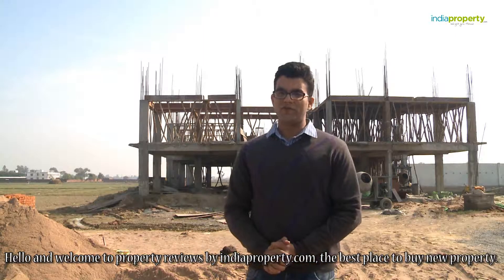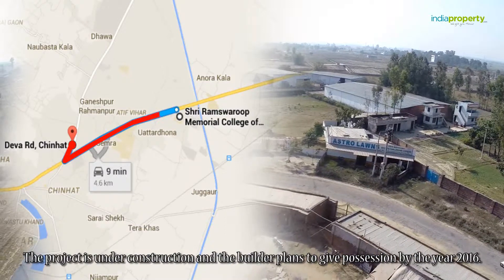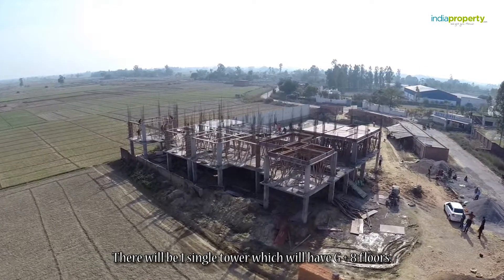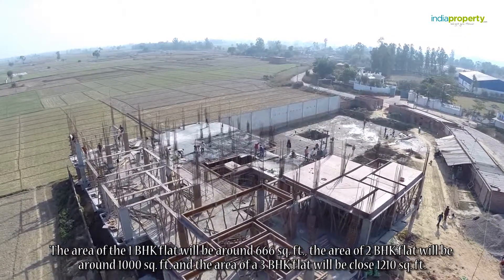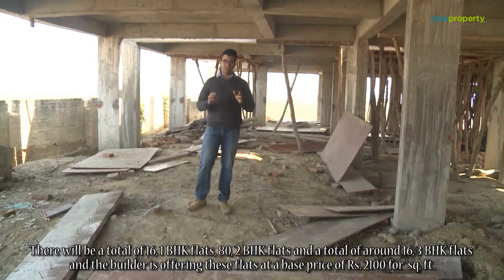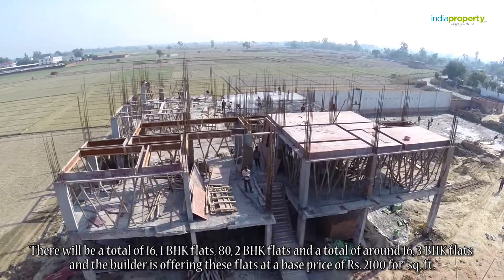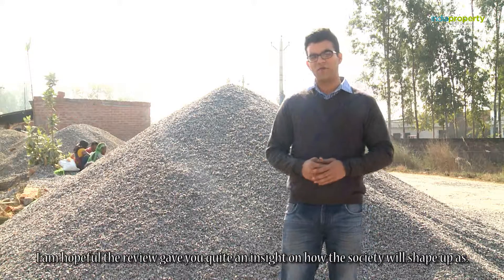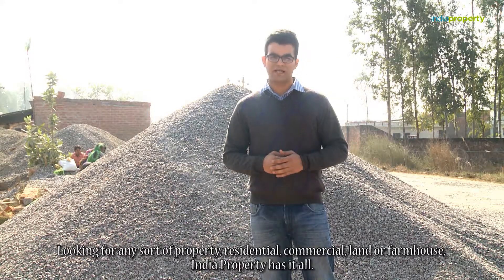Aftek Residency 1-3BHK Apartments at Deva Road, Lucknow - A Property Review by IndiaProperty.com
for more details on this project, such as Project Floor Plans, Virtual Property Tour, Gallery, Pricing and Project status.

Aftek Residency, located at Deva is in close proximity to all the major landmarks of the city, including the airport, educational institutions, prime markets and the new High Court. Comprising of 1-3 BHK Apartments, the project offers a host of amenities at an affordable price point. Amenities on offer include,

Fire Alarm Balcony

1 Lift(s)

Garden

Health Facilities

Rainwater Harvesting

Recreation Facilities

Swimming Pool

Service Lift Available

Club House

Security Personnel

Visitor's parking